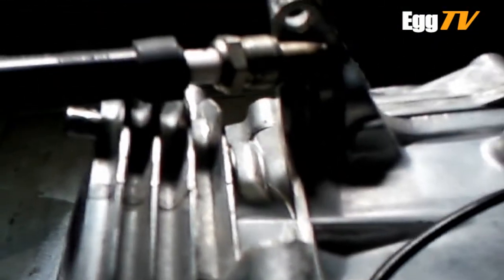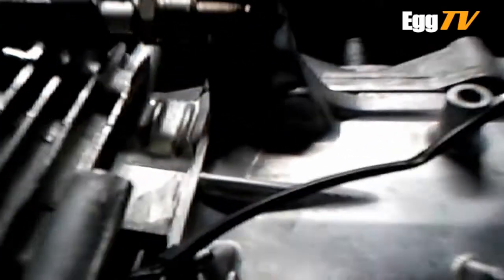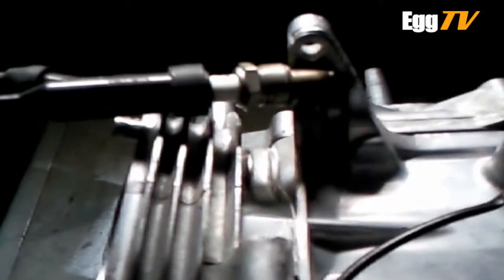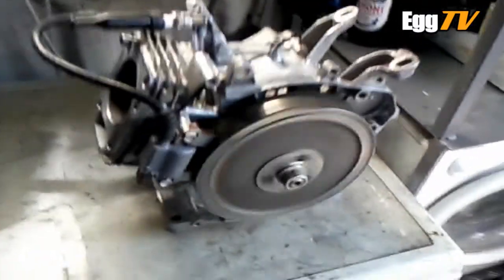GX270 Paramotor. Ignition Circuit Test - EggTV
Testing the ignition circuit. Success!!!